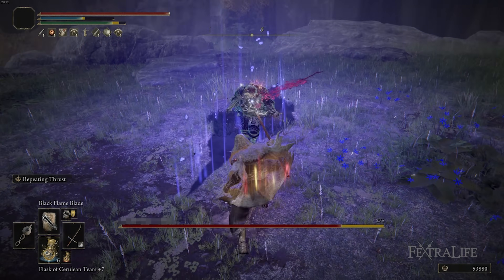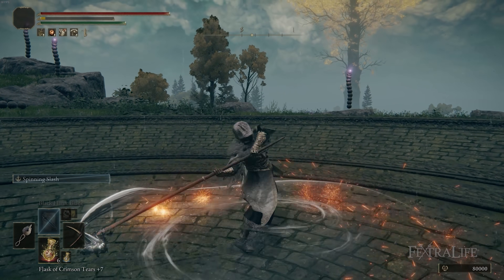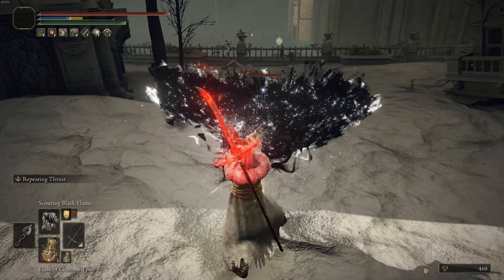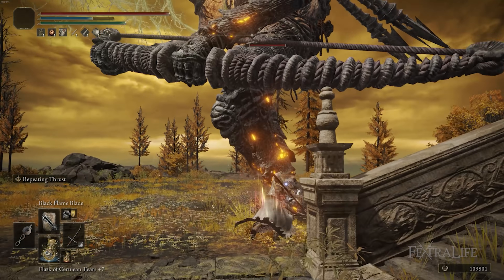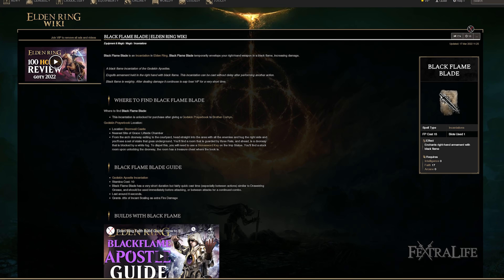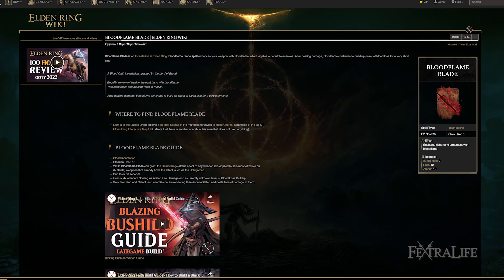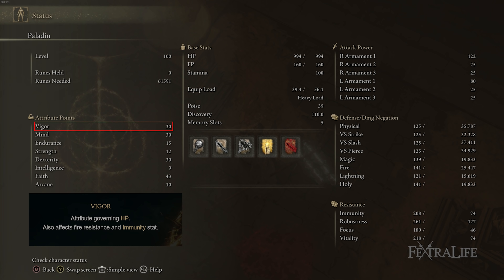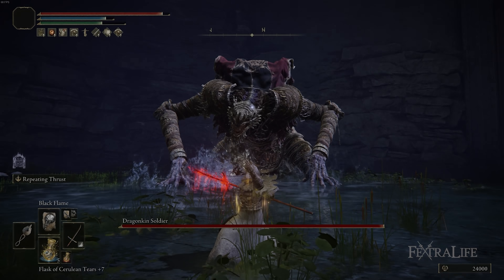Elden Ring Black Flame Faith Build Guide - How to Build a Blackflame Spellblade (Level 100 Guide)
In this Elden Ring Build Guide I’ll be showing you my Cross Naginata Build. This is an advanced build that takes place at level 100 and is the evolved version of the Blackflame Apostle build. If you’ve been looking to upgrade your Blackflame Apostle build then you might want to check this build-out.

0:00 - Elden Ring Blackflame Spellblade Guide
0:12 - How to make this build work
3:20 - Armor
3:30 - Talisman
6:21 - Blackflame Spellblade Gameplay
10:37 - Blackflame Spellblade Attributes
12:55 - Final Thoughts